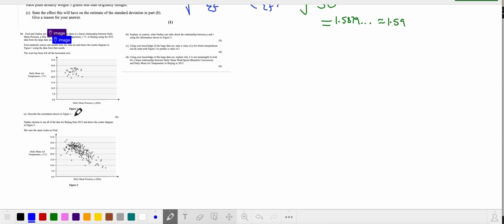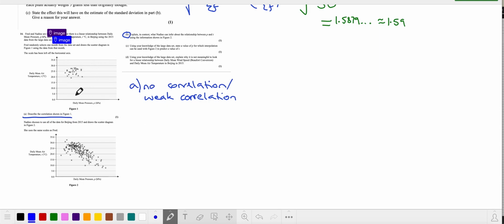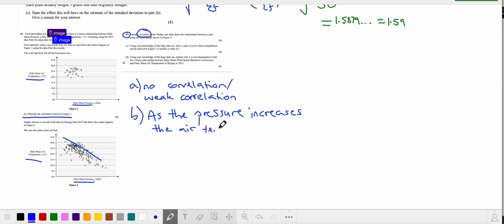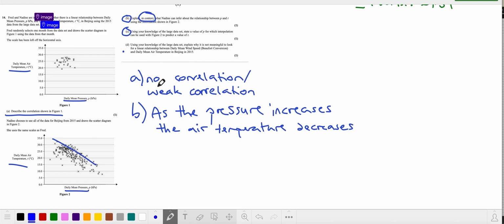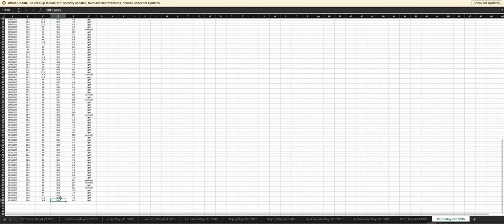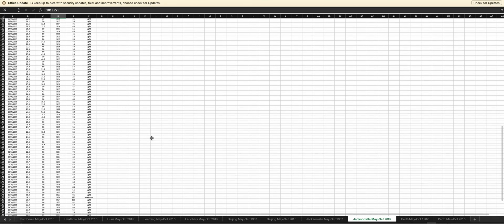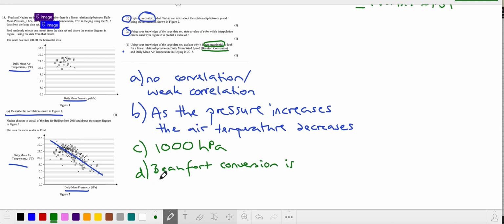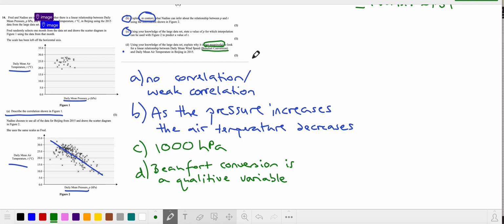L6 Summer Exam Stats Question 2